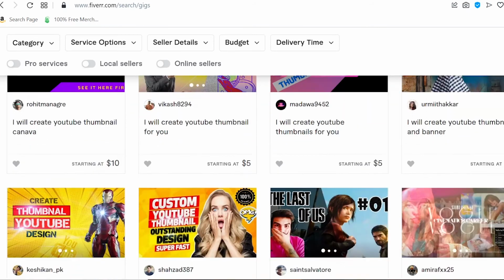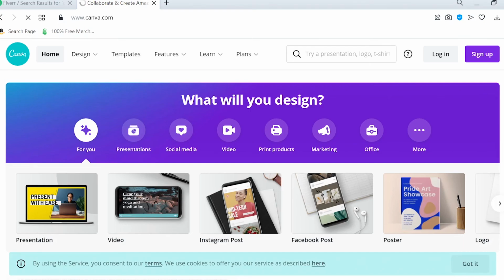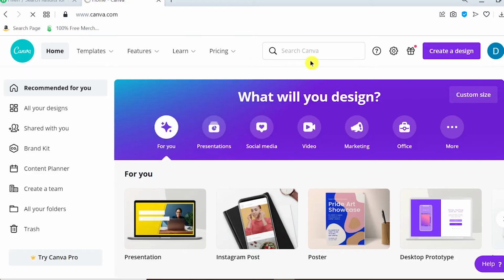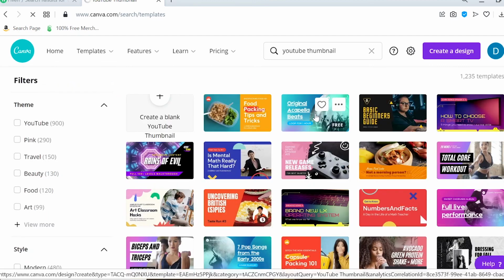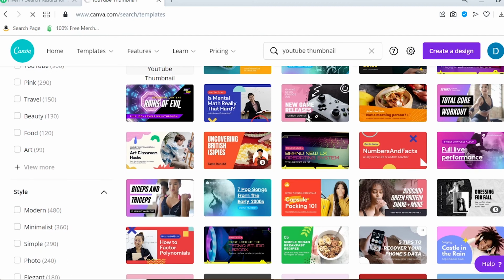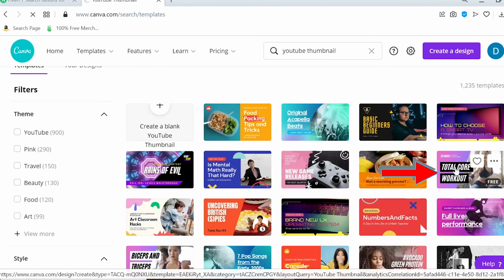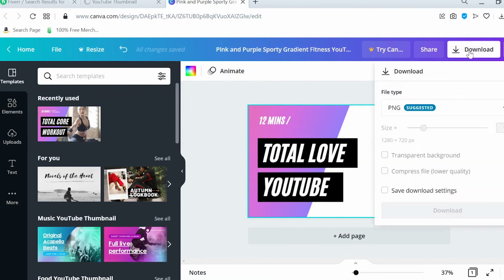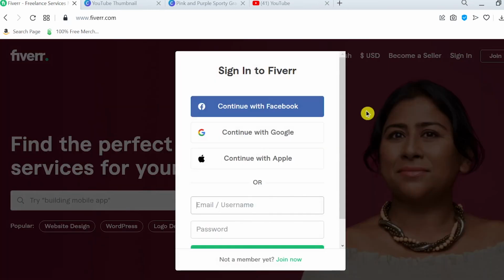HOW TO MAKE MONEY ON FIVERR BY MAKING YOUTUBE THUMBNAILS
In this video I'm going to show you how to make money on Fiverr by making YouTube thumbnails for free, you don't need any skill to start at all everything in this video is going to be free and all you need is your laptop and a wi-fi connection to start.